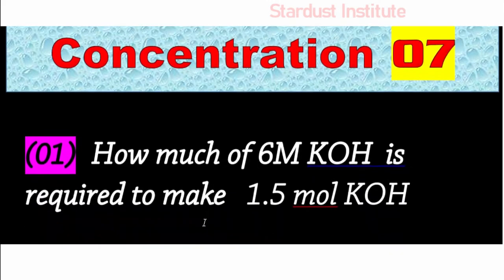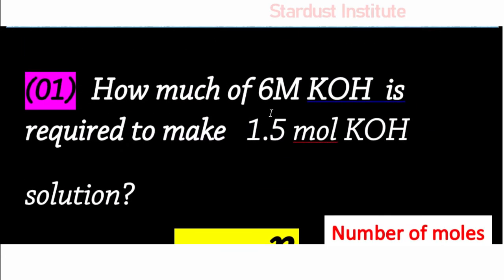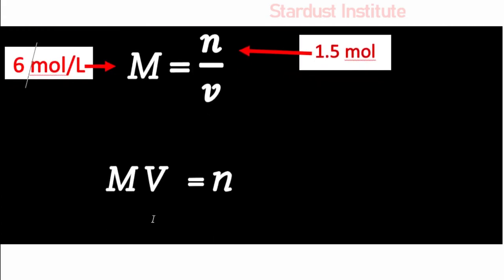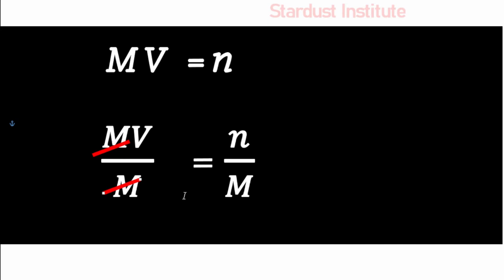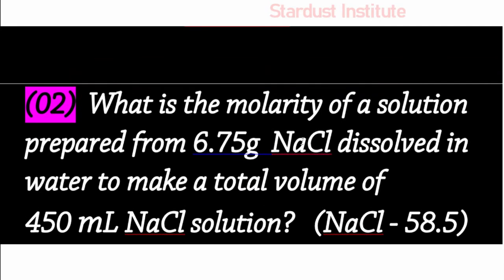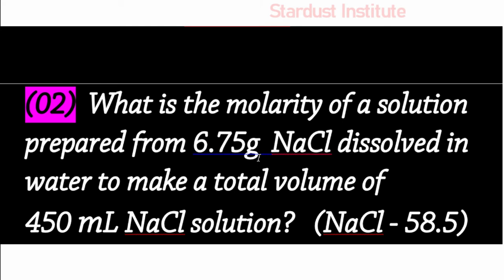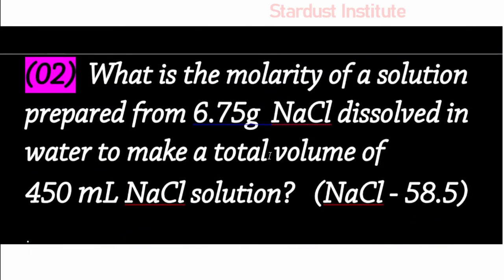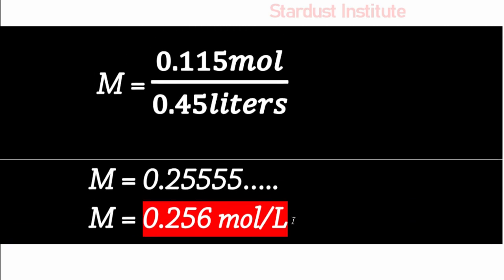Molarity & Concentration Chemical Calculations 07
How to find Molarity, How to find Concentration, How to find volume using formula of molarity.  M = n/v , What is a solution, solute ,Solvent, solution, Mole , Mole and molar mass, How to find mass, How to find number of moles, Calculating mass, Calculating number of moles, How to find Volume, How to convert mili litersl  to liters. How to convert to moles to grams,Molarity Formula, concentration Formula.   Chemical Calculations,  Physical Chemistry Problems and Answers, Chemistry Questions with  Answers, Oeganic Chemistry New Metod, General Chemistry Promlems, Periodic Table Questions/ Problems, Easy way to Learn Physical Chemistry, Easy Way to learn Organic Chemistry,Stoichiometry Problems,Strong Acid Vs Strong Base, Weak Acid strong Base, M1V1=M2V2 , Percentage m/m  v/v  m/v  w/w,  Concentration in g/dm3  mol/dm3  cm3 , A/L Chemistry, Chemistry for University Students, Bronsted Lowery Acids and Bases,  Binding energy, Hydrocarbons, Carboxylic Acids, Amide, Nitrile, Aldehide, Alkyne, Ether, Alkyle Halides, Electron configuration, Organic Mechanisms, Pricipal Quantum  Numbers, Orbitals, Subshells, IUPAC, Chemistry for Nurses, Chemistry for Pharmacy eorkers,  Let's lean Chemistry qasily, New way to lwern chemistry